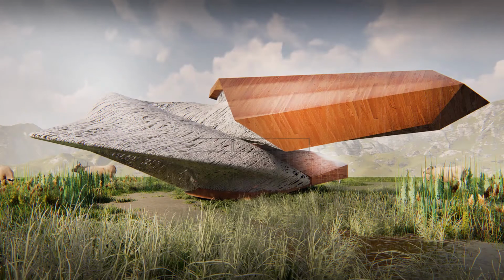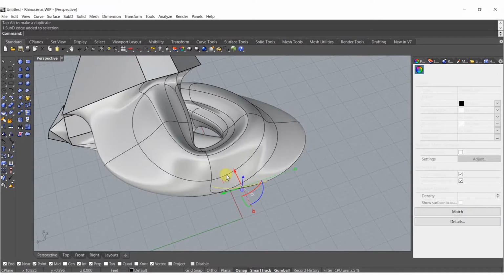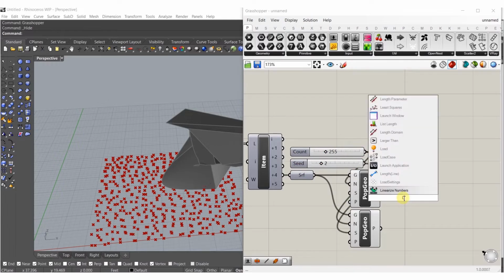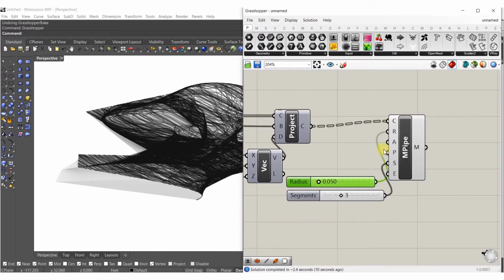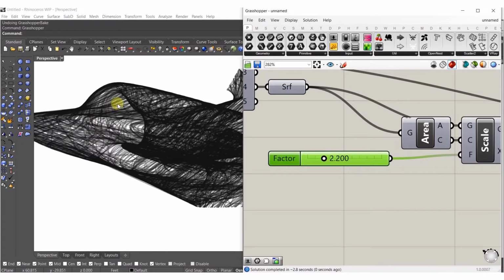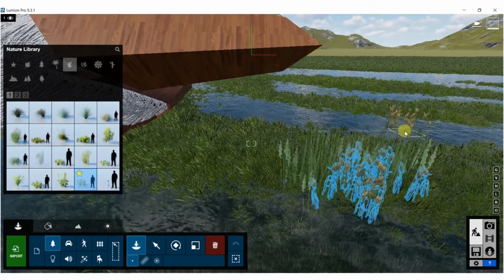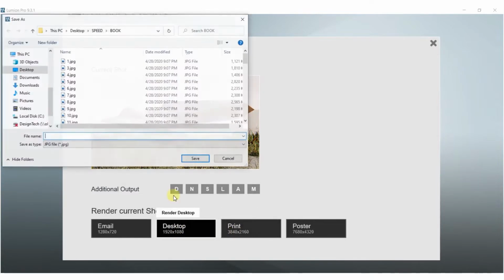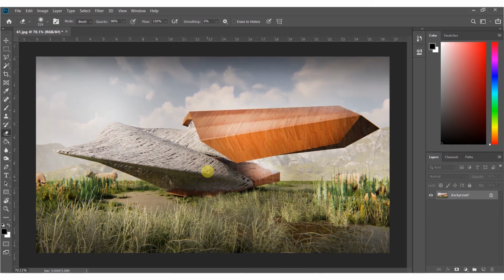Rhino / Grasshopper Tutorial _14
Surface Nest